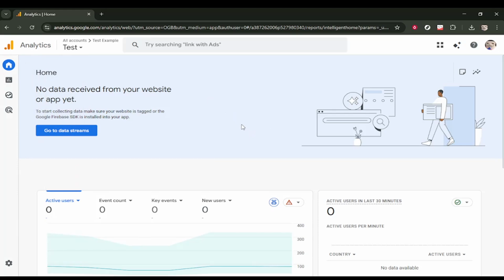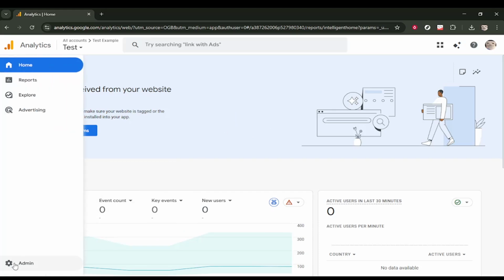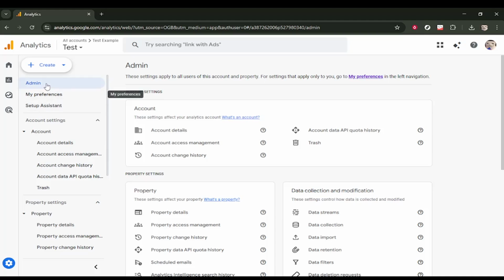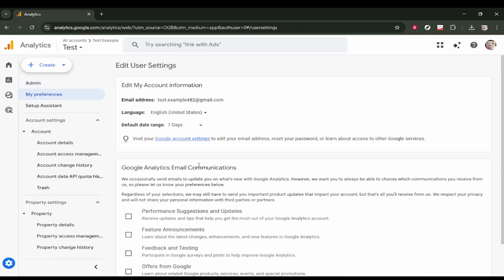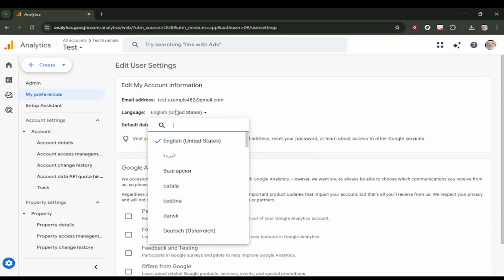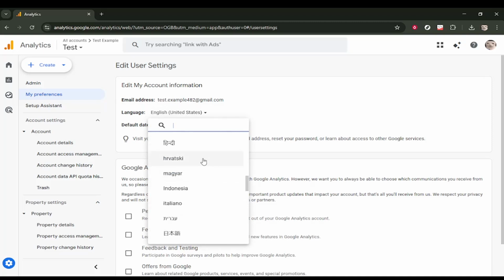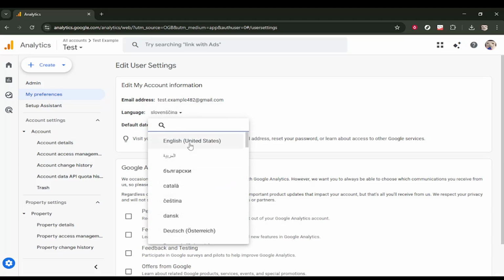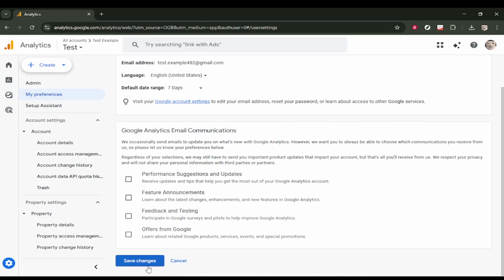How To Change Language In Google Analytics [2026 Guide]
In today's video we cover: How To Change Language In Google Analytics, Google Analytics, Google Analytics Tutorial, GA4 Language Settings, Change GA4 Interface Language, Google Analytics Guide, Google Analytics Account Preferences, Switch Language Google Analytics, How to Use Google Analytics, GA4 For Beginners, Google Analytics 4 Setup, Technical Software Tutorial, Data Analysis Interface, Google Marketing Platform, Google Account Settings

-Google Drive
-Google Meets
-Google Sheets
-Google Chrome
-Google Forms
-Google Gmail